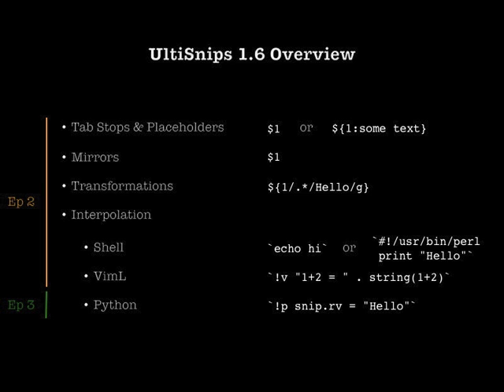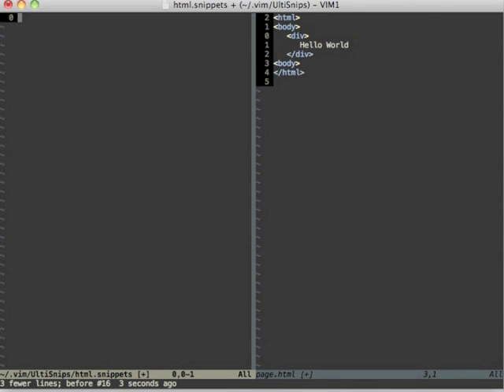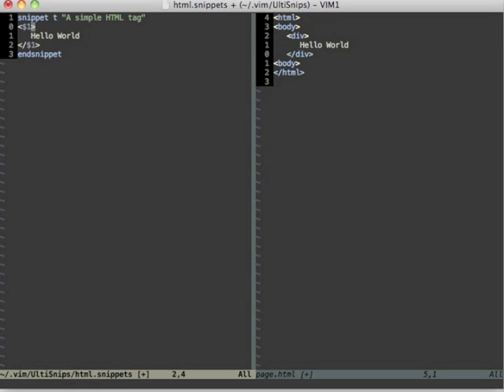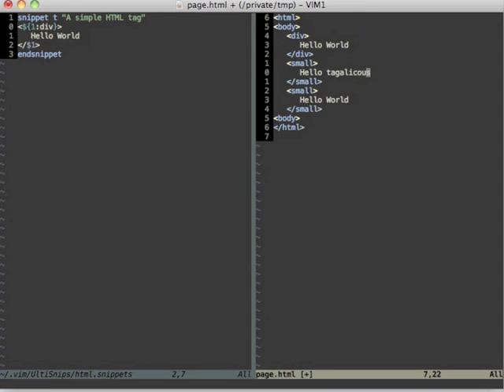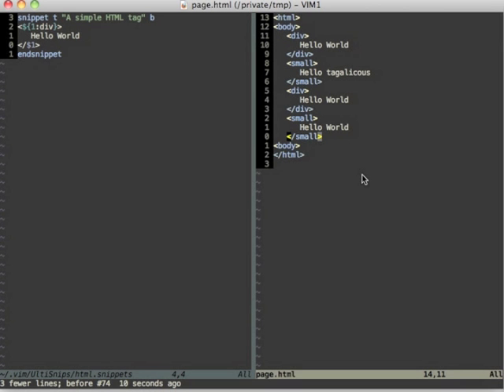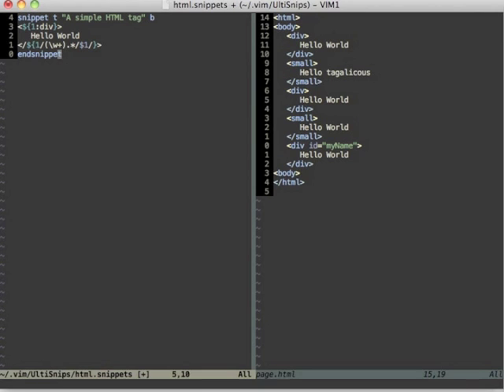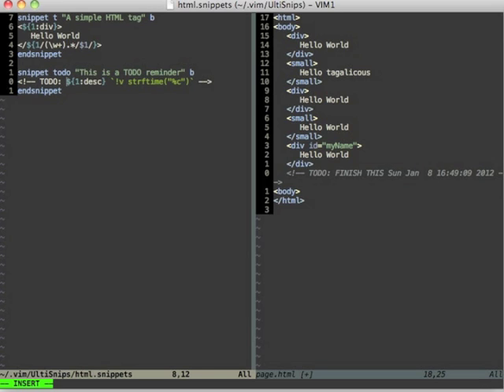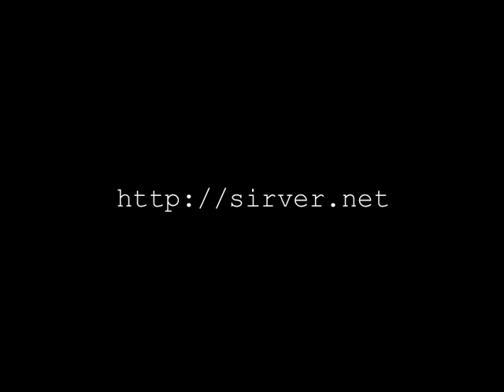UltiSnips Screencast - Ep 2 - Creating Basic Snippets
This time around we discuss the basic features of UltiSnips and how to use it. See the blog post for many more examples.